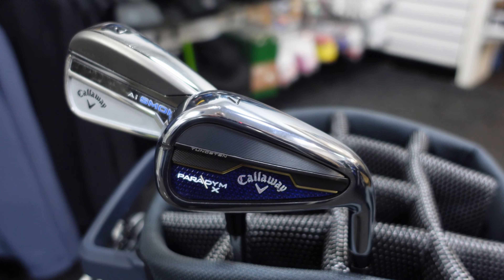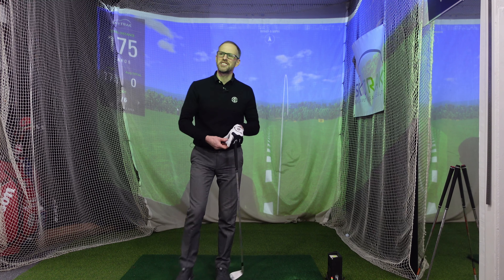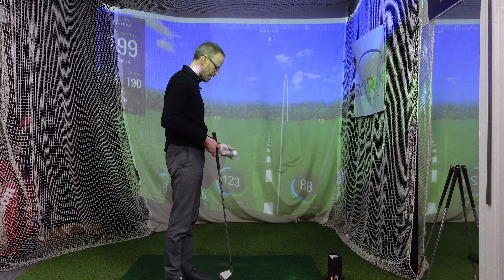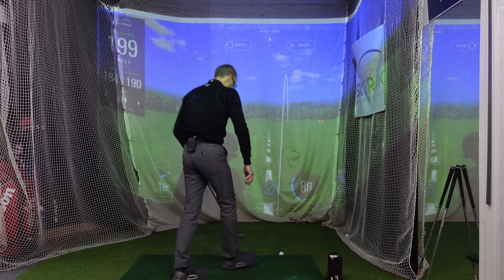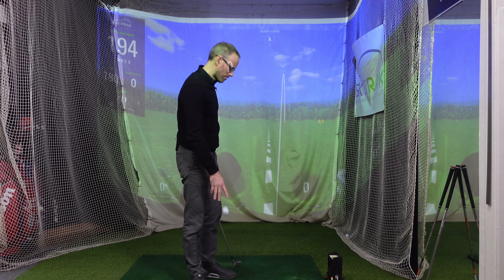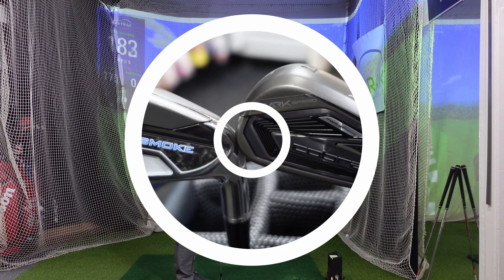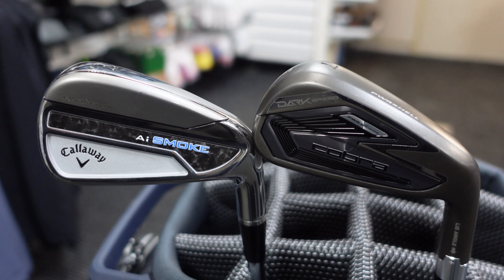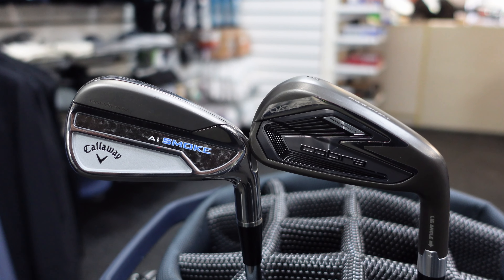COBRA DARKSPEED IRON V TAYLORMADE QI IRON V CALLAWAY AI SMOKE IRON, COBRA TAKES ON THE BIG BOYS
Cobra's Darkspeed Iron has just launched alongside two heavyweights of the iron market, Taylormade and Callaway with their respective new models the Qi and the Ai Smoke.  Can Cobra mix it with the big boys and mix up the natural order of things.

00:00 - Intro to Cobra Darkspeed, Taylormade Qi, Callaway Ai Smoke
04:41 - Cobra, Taylormade, Callaway Top Lines
05:22 - Cobra, Taylormade, Callaway Data Analysis
09:50 - Darkspeed, Qi, Ai Smoke Feel Test
15:19 - Conclusions

I am the Head Professional at North Berwick’s East Links (Glen Golf Club) in East Lothian, Scotland.
I have been a Professional golfer for over twenty-five years and have a wealth of experience teaching a wide range of players, from three-year-old beginners to elite county players.  I have a strong background in junior golf coaching creating an all year round junior programme called Beginnagolf.
I also have a successful club-fitting side to my business and am very interested in equipment technology with a wealth of experience to draw on when reviewing and assessing new products.
I pride myself on my honesty and always offer an impartial view on any products I review.
Aside from the coaching and product reviews I will be uploading a wide variety of content with everything from golf course ratings to fun golf challenges included.